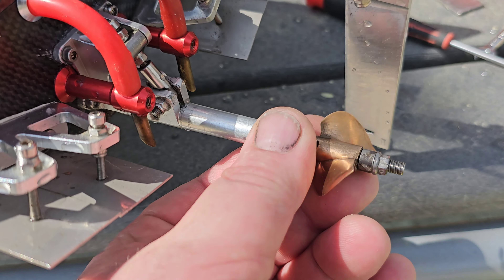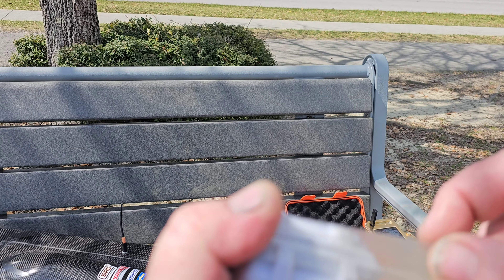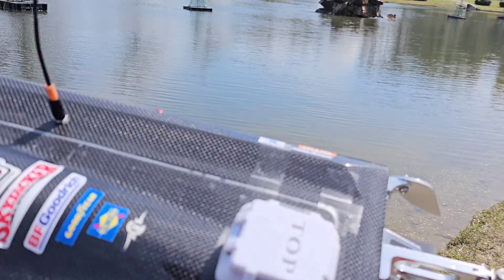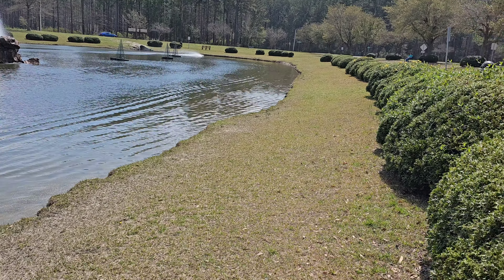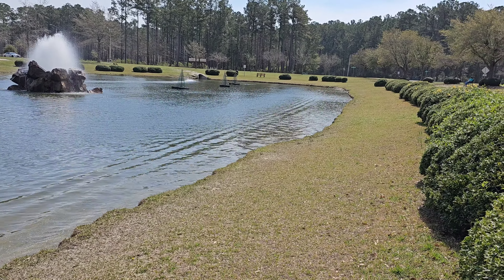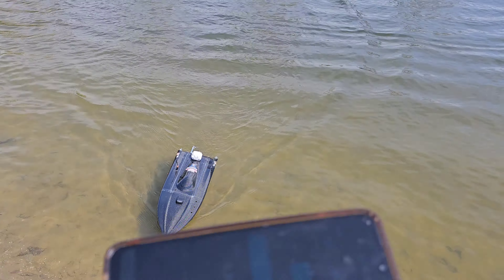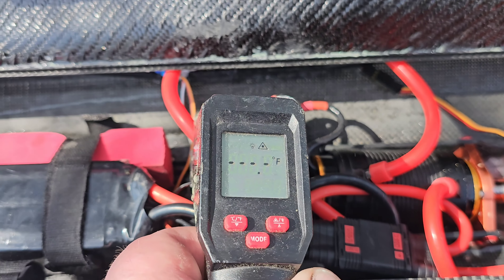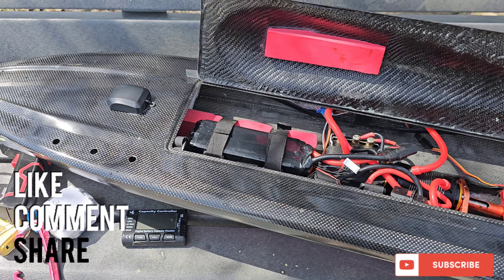Modified Octura x450 detounged Oxidean Marine Dominator - Carbon fiber Rc Boat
Modified Octura x450 detounged Oxidean Marine Dominator

Use BIGBISTHEMAN (all caps) 5% 0FF ANY HULL & HARDWARE

GNSS GPS CASE (WATERPROOF)

HYDRA XLX2
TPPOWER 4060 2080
Ds servo 25kg
Abc 1816 17/45
Abc 1916 17/45
Quasar rx/tx

VENOM CARBON EPOXY